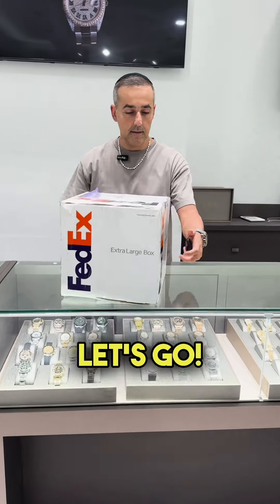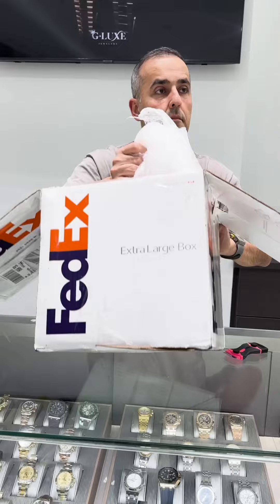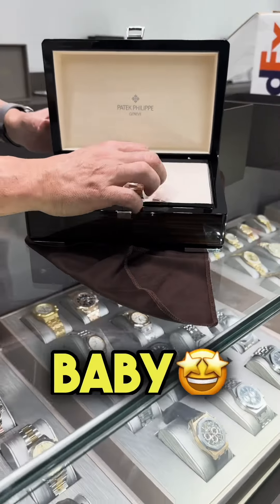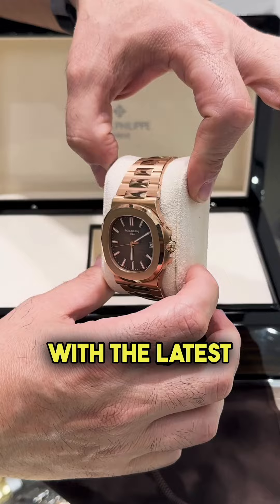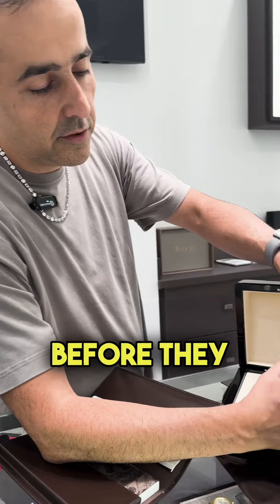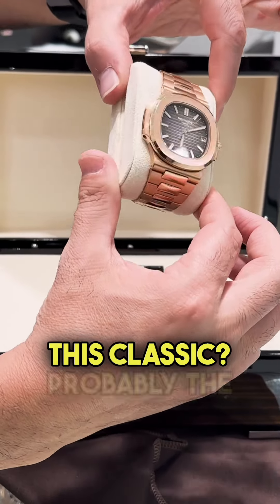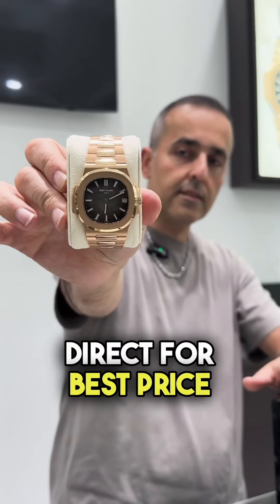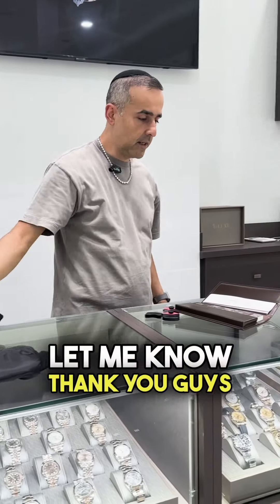😱DISCONTINUED PATEK UNBOXING!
Let’s start off the morning with some heat! We have a complete set Patek Philippe 5711 with the new 26-330 movement for a steal price💰 They discount This model you guys are getting a DEAL on this piece 🫵🏻DONT SLEEP ON IT! At GLUXE we have everything you could possibly want & need but we can’t guarantee it’ll be here forever better hurry😉